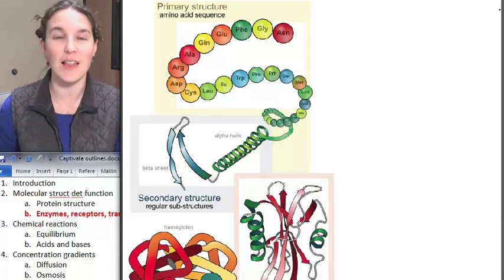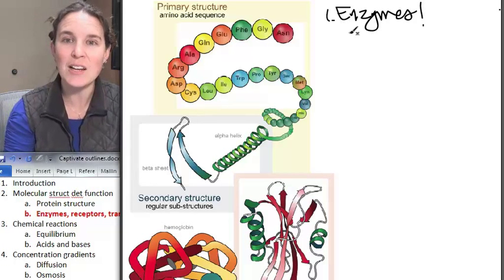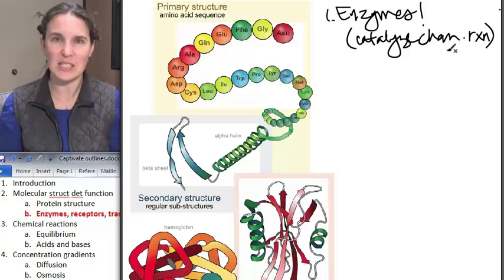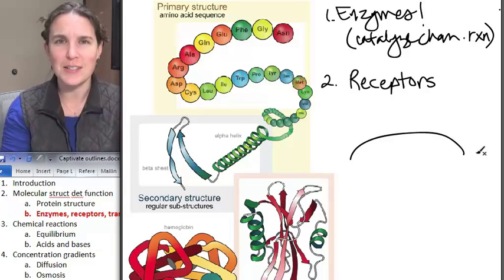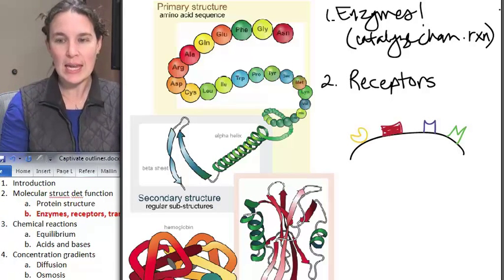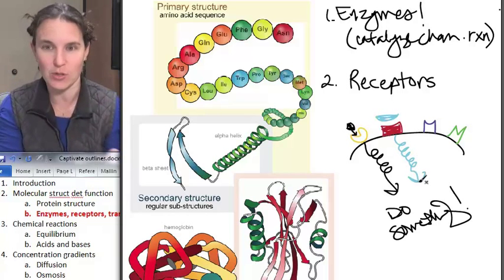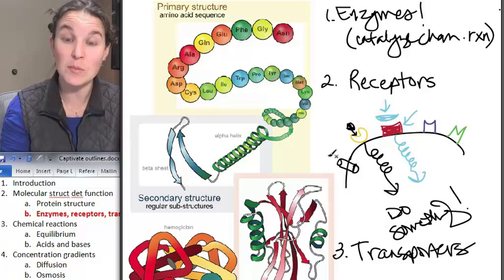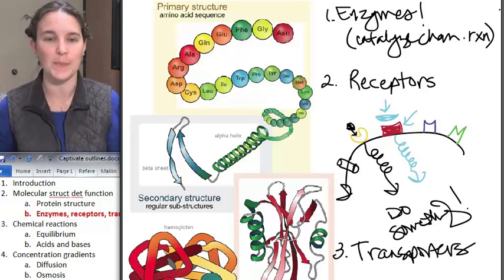02 4 Enzymes receptors transporters